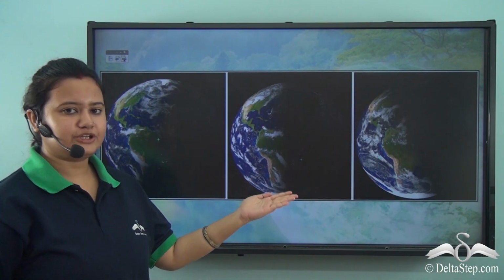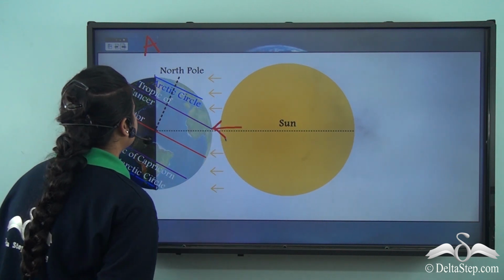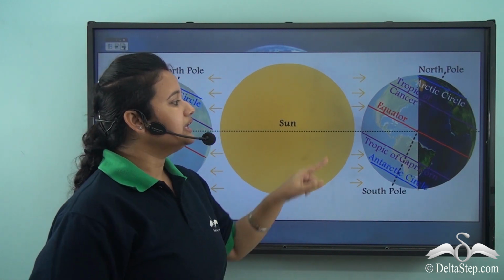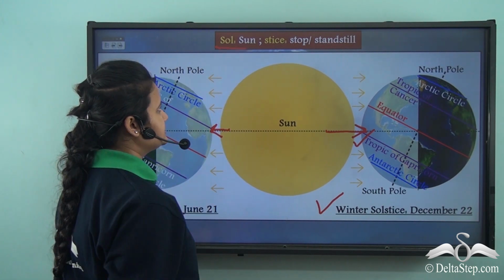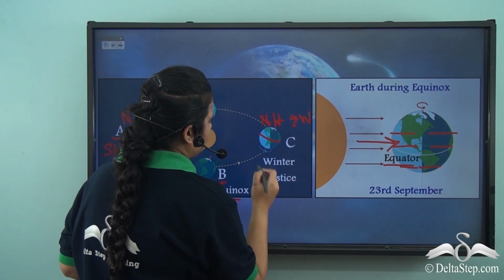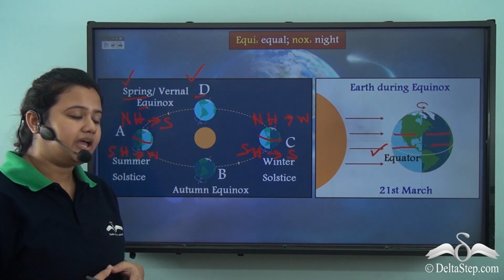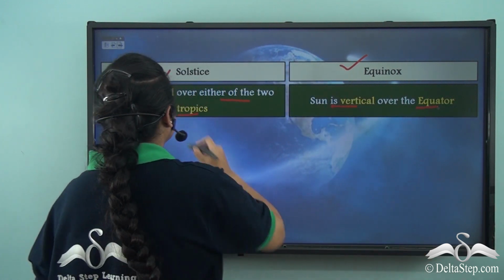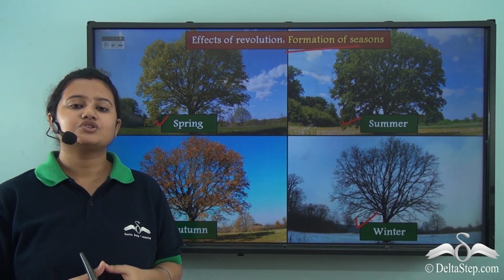Solstice and Equinox